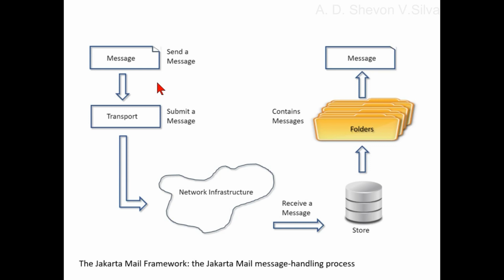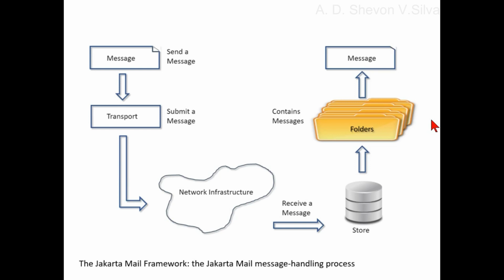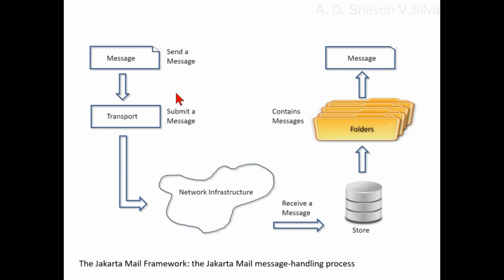The Jakarta Mail Framework: The Jakarta Mail Message-Handling Process (in Jakarta Mail)